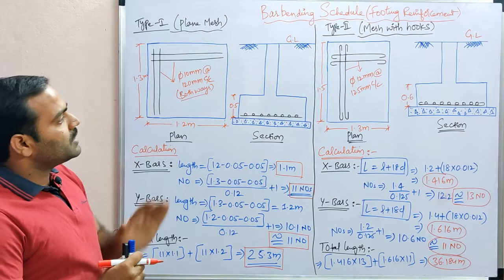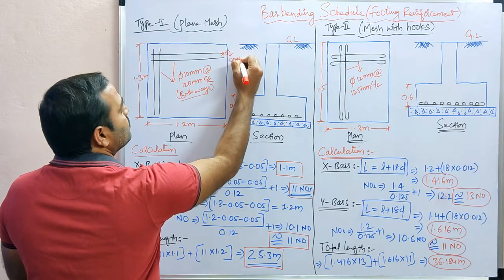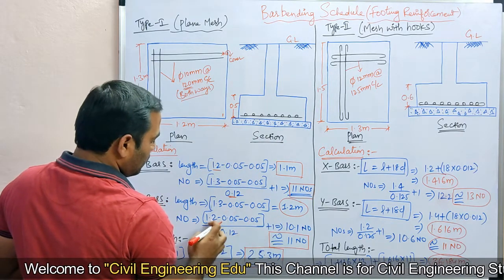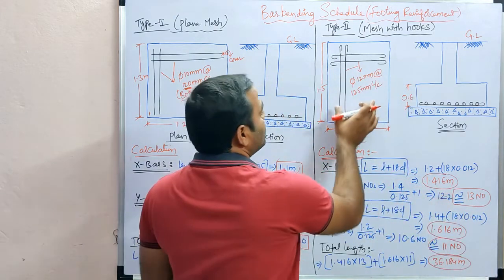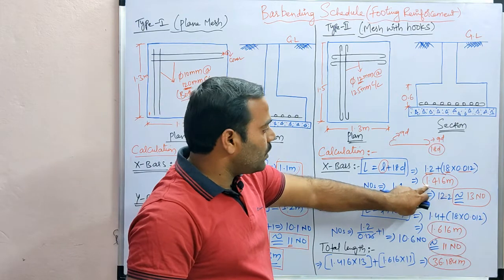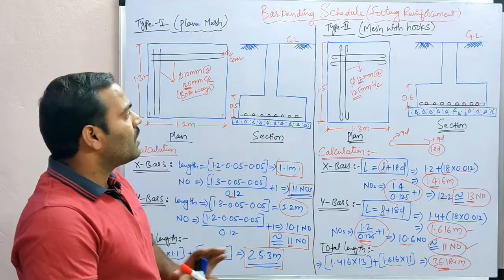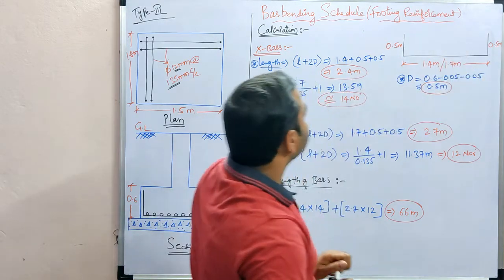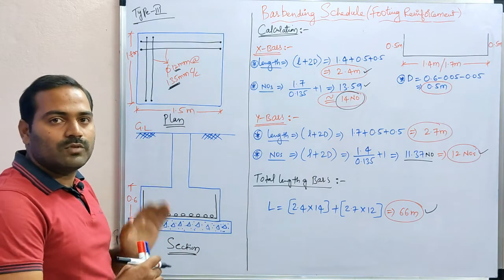bbs of footing | bar bending schedule | bbs of foundation | civil engineering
In this Video we will discuss about bbs of footing | bar bending schedule | bbs of foundation | civil engineering | footing bbs calculation | footing bbs format in excel | bbs for footing | bar bending schedule for footing | how to calculate bar bending schedule for footing | Civil Engineering Edu

civil engineering channel | civil engineering whatsapp status | civil engineering classes | civil engineering tutorials | civil engineering projects | civil engineering lectures | civil engineering work | civil engineering drawing | civil engineering basic knowledge in telugu